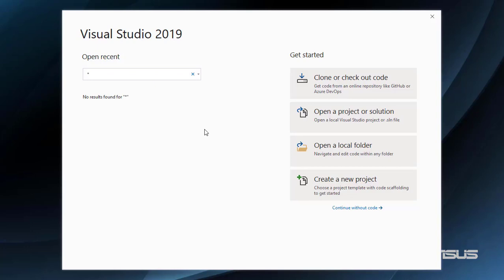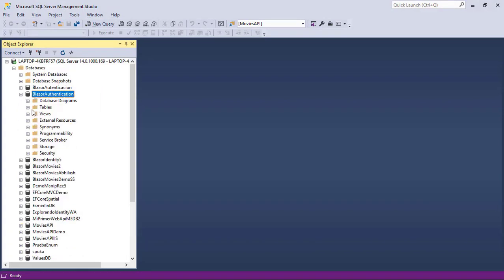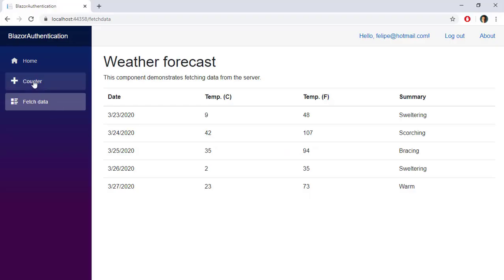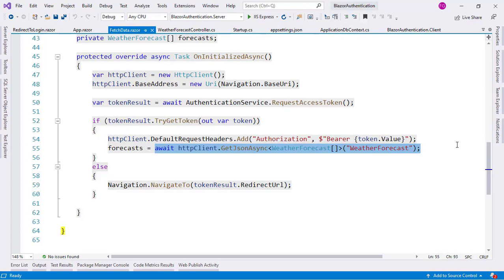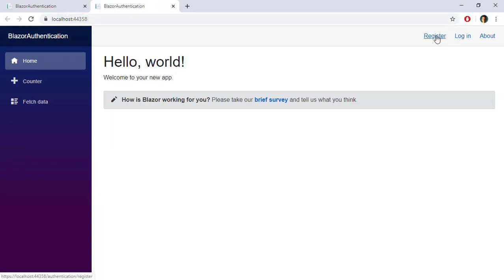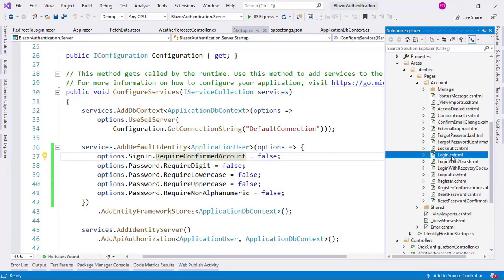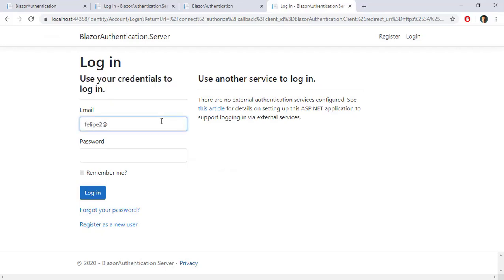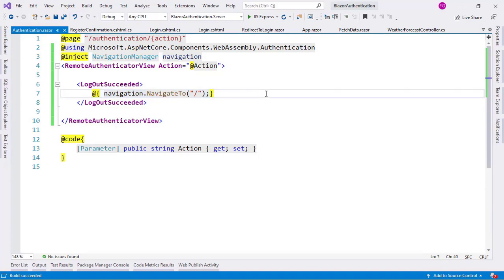Easy Authentication System with Blazor WebAssembly (Identity Server 4) (New)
In this video, we'll explore the new Blazor WebAssembly template, which includes an authentication system.